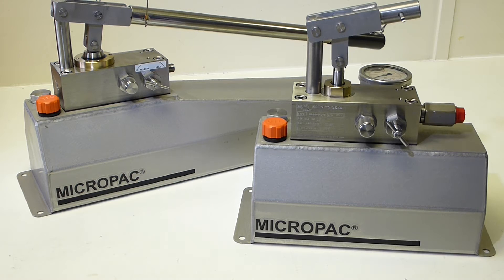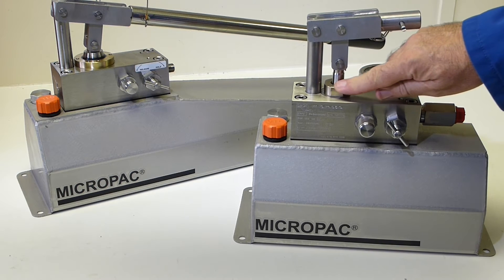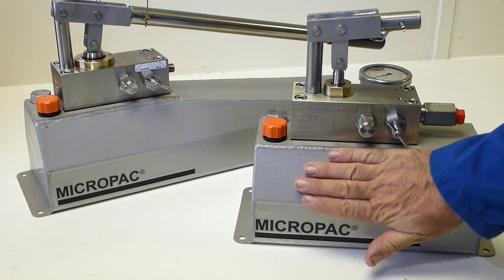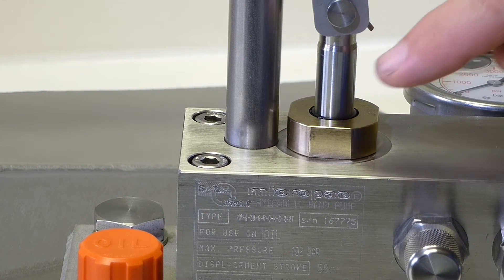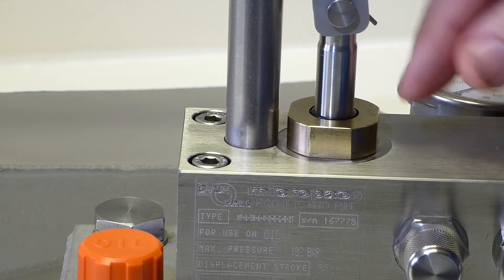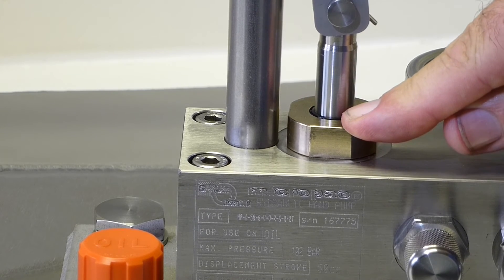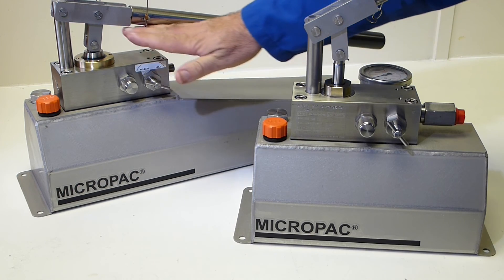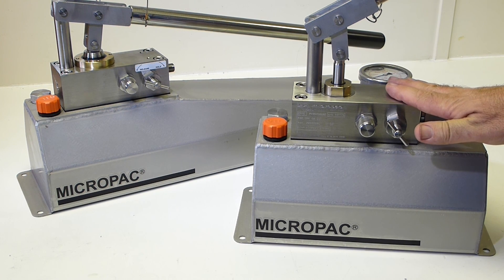MG Series Integral Hand Pump & Reservoir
A quick look at the new MG Series Integral Hand Pump & Reservoir from Sarum Hydraulics.

This new reservoir design is manufactured from 316 stainless steel for maximum corrosion resistance. It includes a filler port and additional port for return line or equaliser. The unit mounts on industry standard centres, and fits any hand pump from the tried and tested Micropac MW-3 range.

Our Micropac MW-3 Pump in 316 stainless steel is compatible with a wide variety of demanding fluids and punishing environments. This can be supplied ATEX Certified for hazardous areas. for more details.